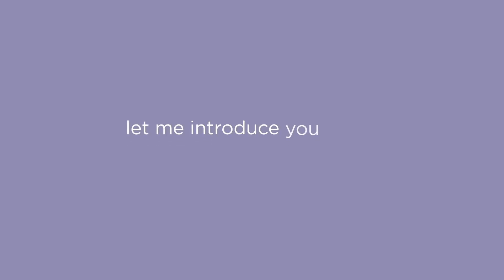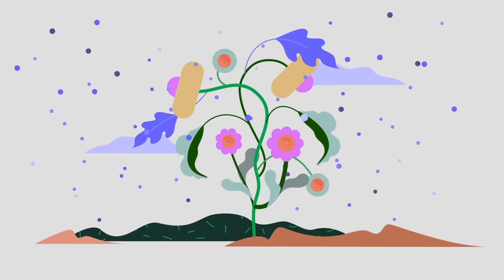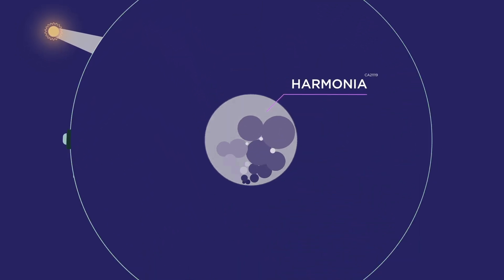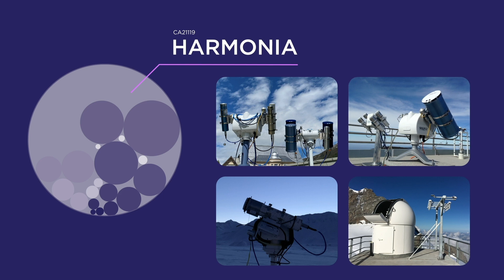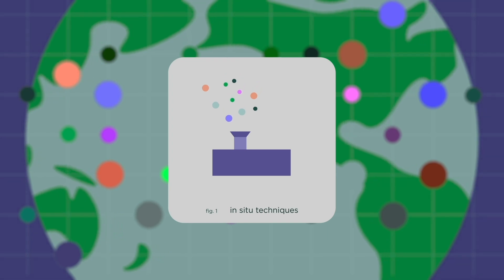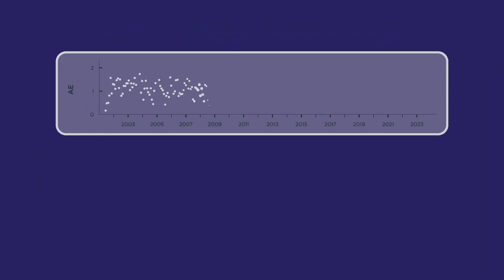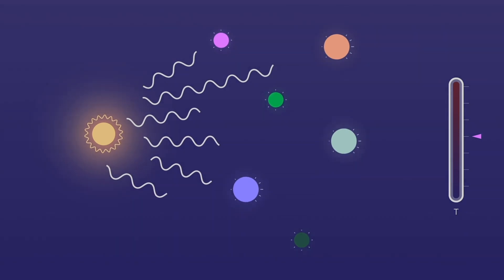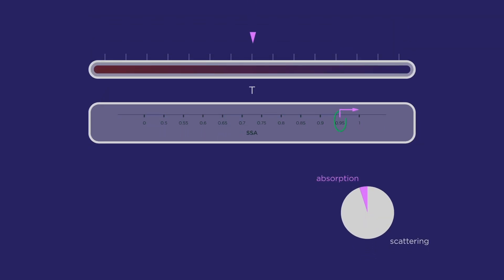Introducing Atmospheric Aerosols and the Basics of their Measurement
An introductory video, created by HARMONIA COST Action, which describes the basic types o Atmospheric Aerosols, the main measurement approaches and the basic quantities to understand Aerosol Remote Sensing.